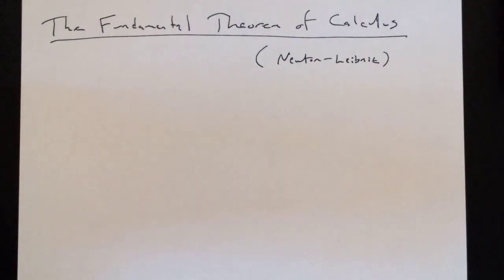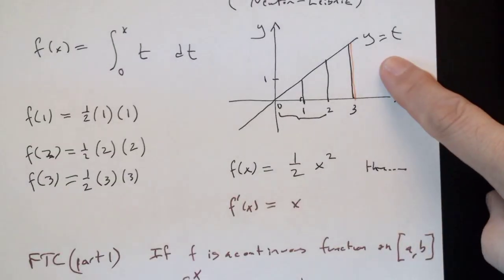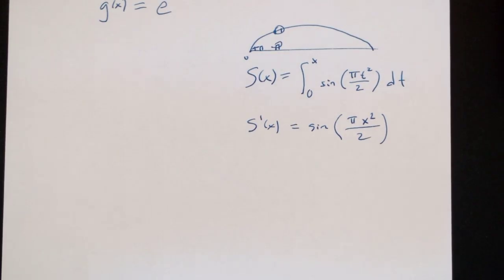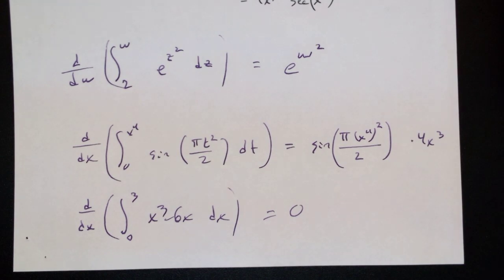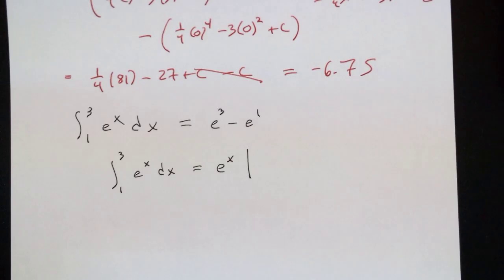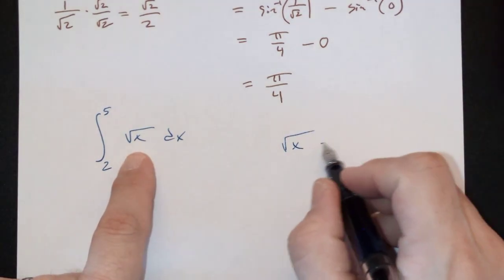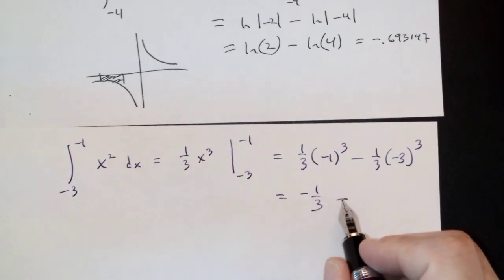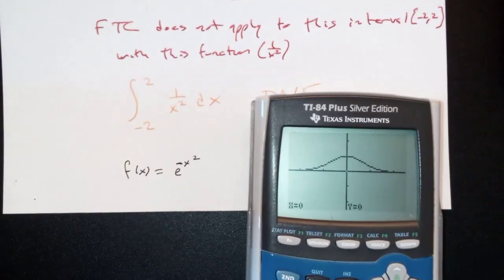SMA130 11132025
Class recording for SMA130 Calculus 1 for Thursday November 13, 2025